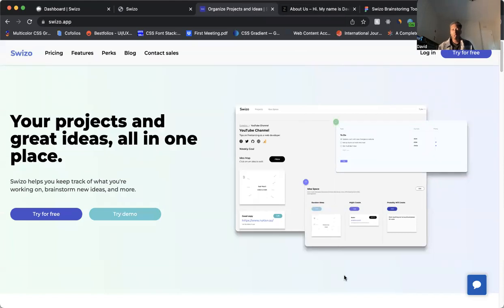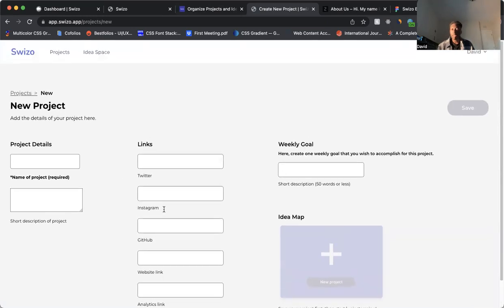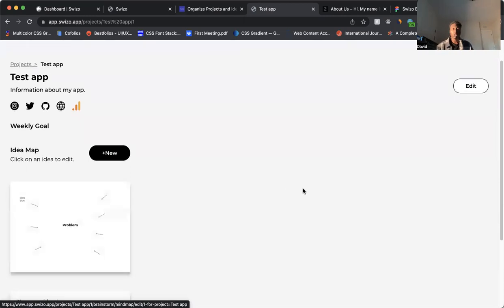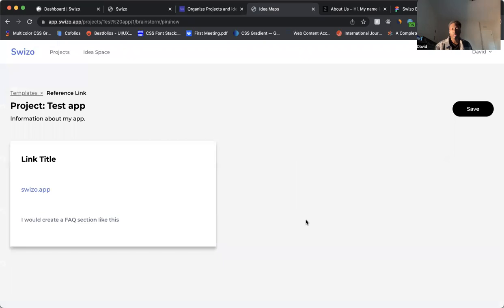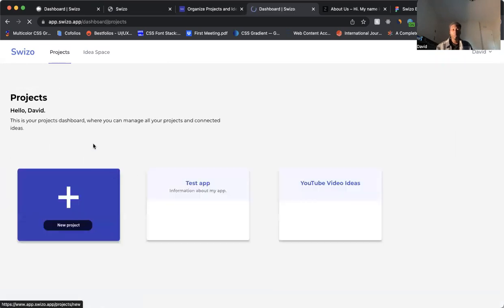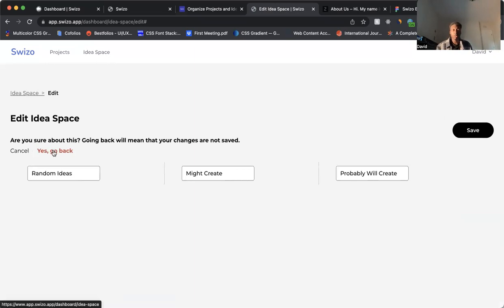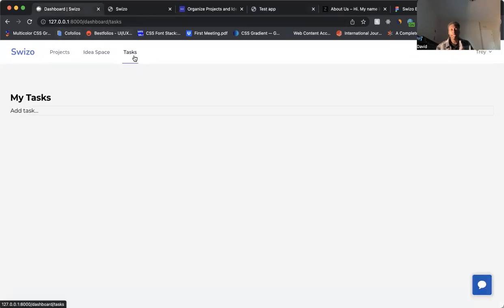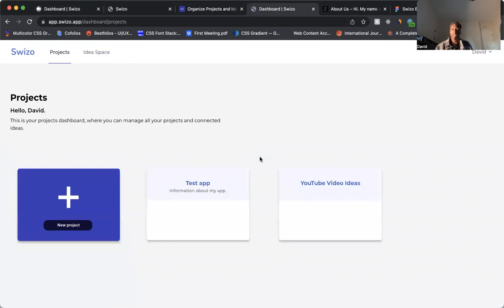How To Easily Manage Your Projects And Save Time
In this video, we discuss how solopreneurs can easily manage their projects using Swizo.

To get started using Swizo's brainstorming and project management tool, visit us